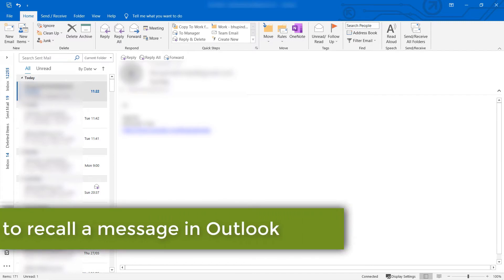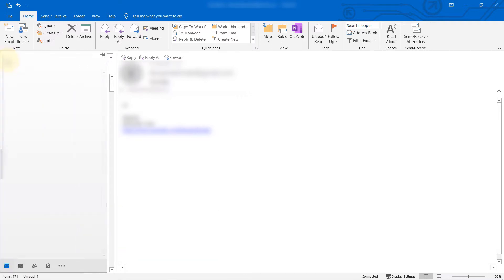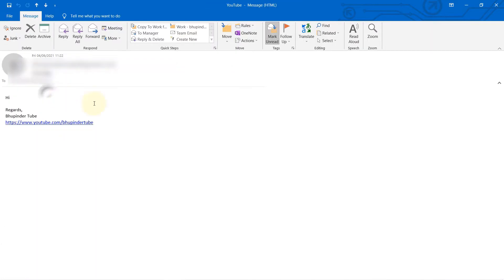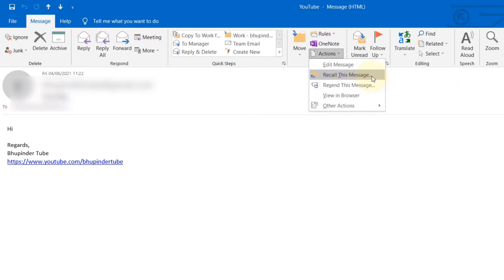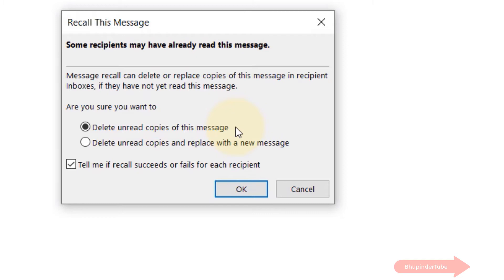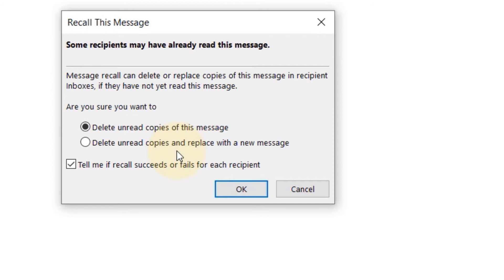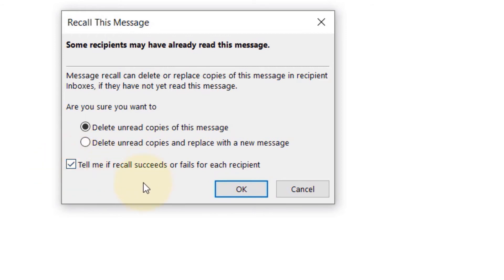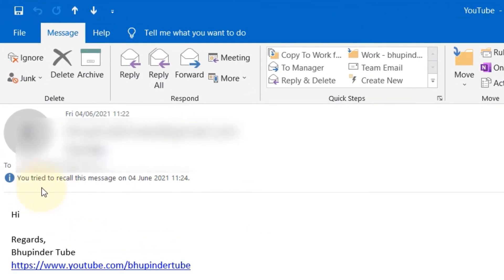How to recall a message in Outlook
I'm sure we all had that terrible experienced of sending an email that we wished we didn't. Well, it might not be too late to recall your email by using outlook's recall option. Its success depends on a lot of different factor. For example, if the recipient has already read the message, it is too late to retrieve the message. But, at least you could give it a try.